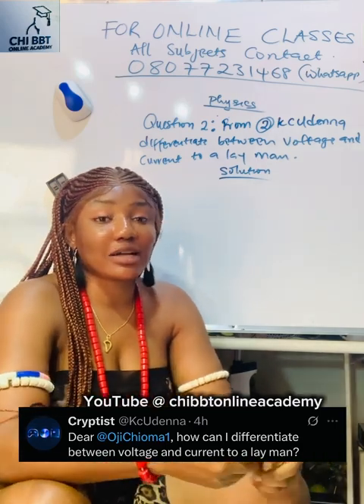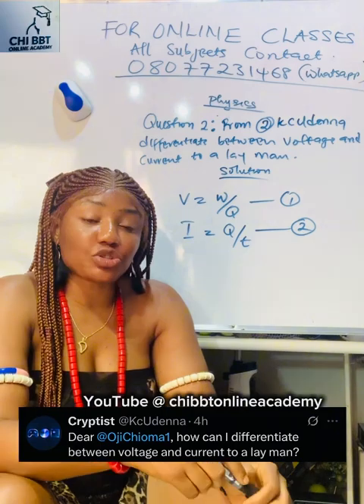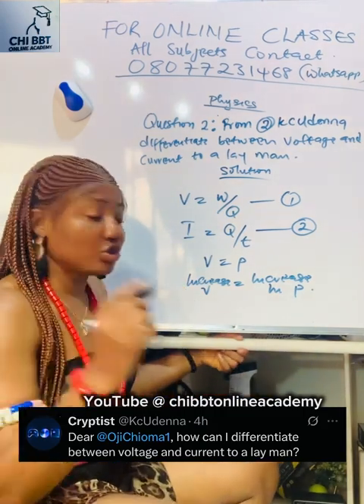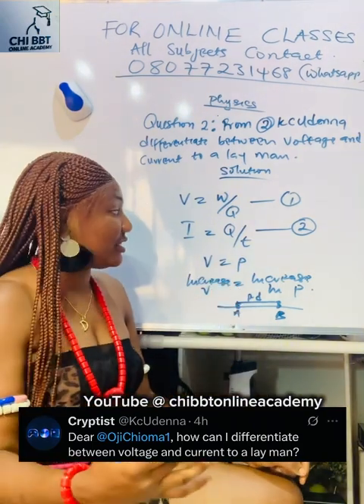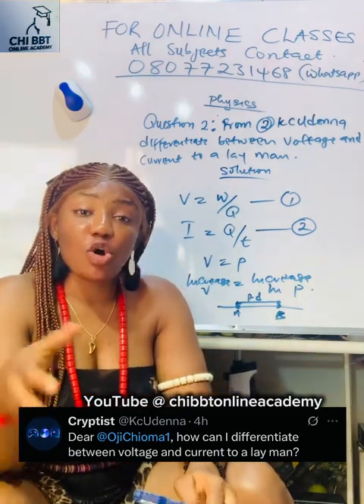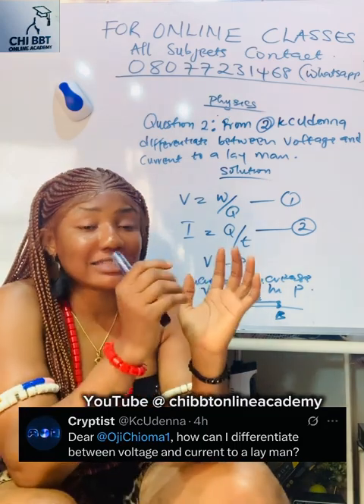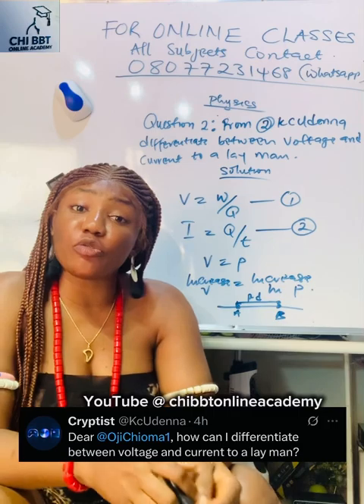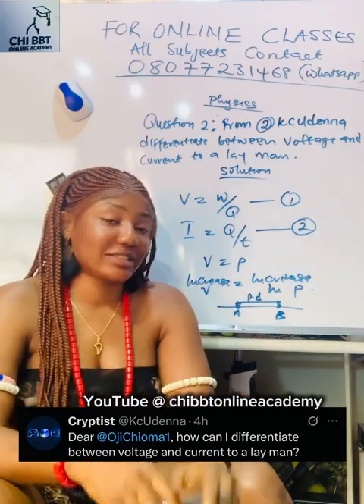Difference between a voltage and a current to a lay man!